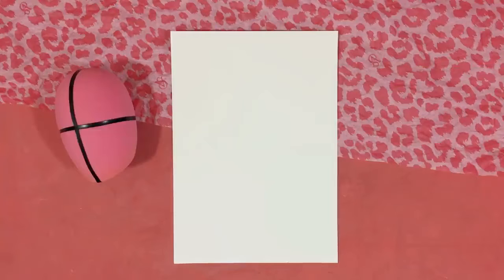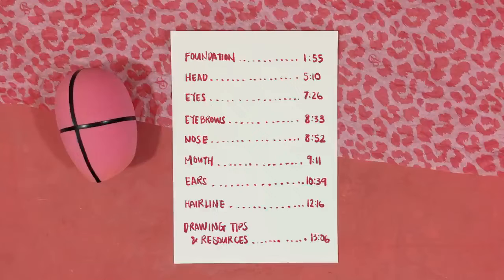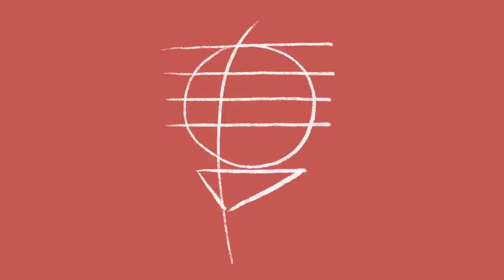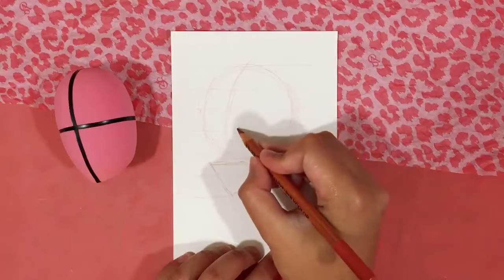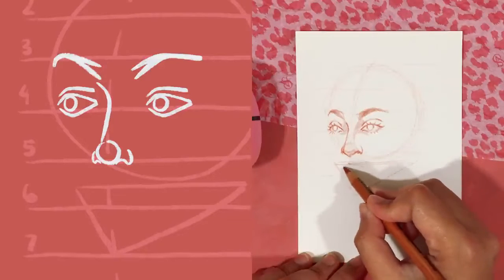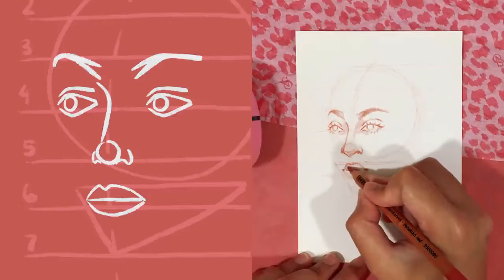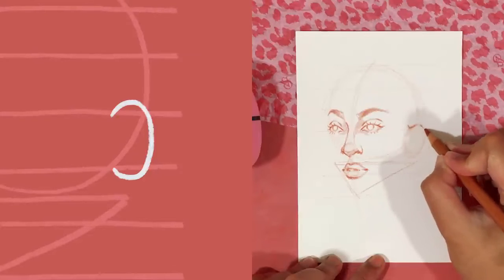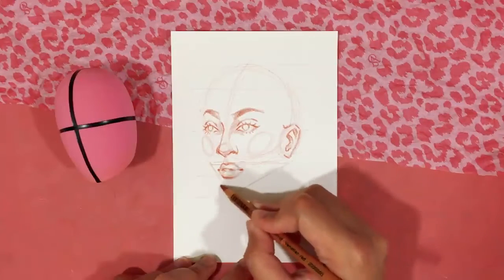How To Draw Faces, Eyes, Mouth, Nose in 3/4 View🤭✨😍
Buy the best jewelry 👇🏻👇🏻👇🏻